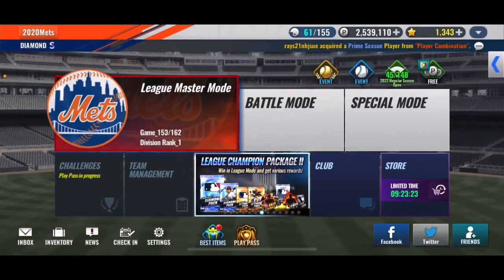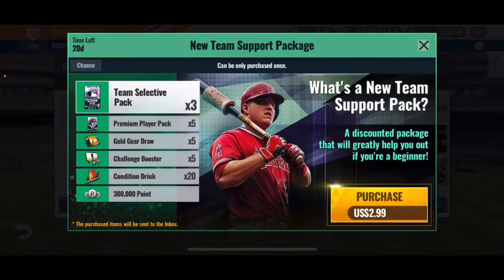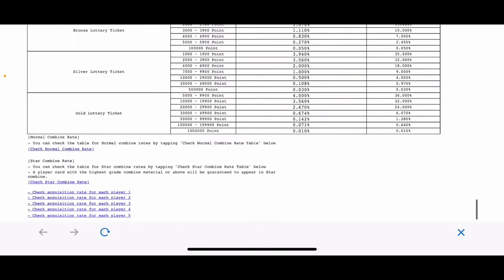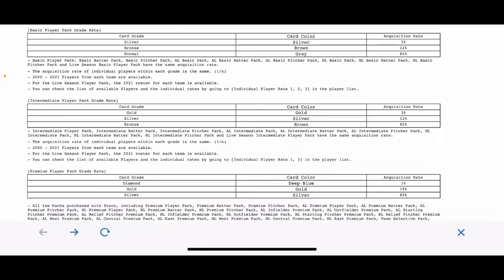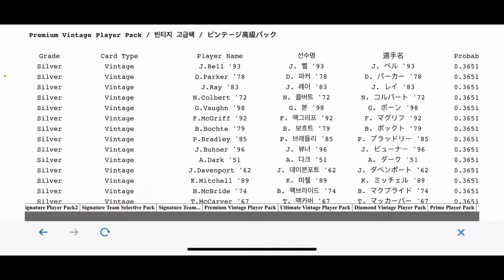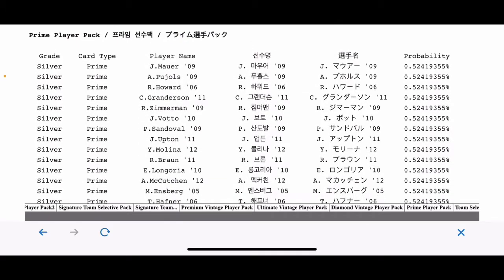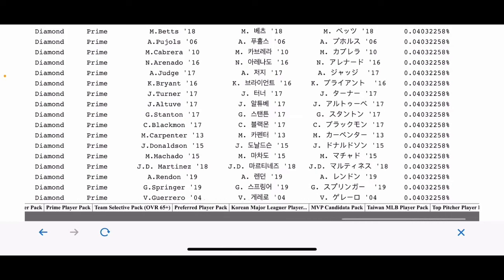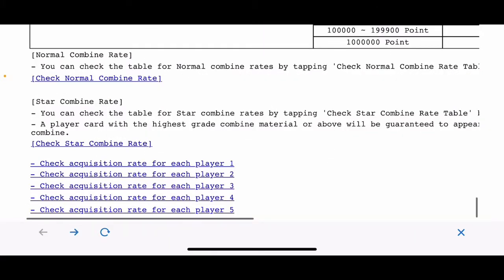MLB 9 INNINGS 21 - How To Find Every Card & Your Chances Of Getting Him!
How to find every card in the game and your chances of getting him!